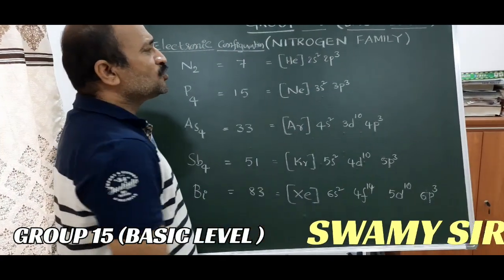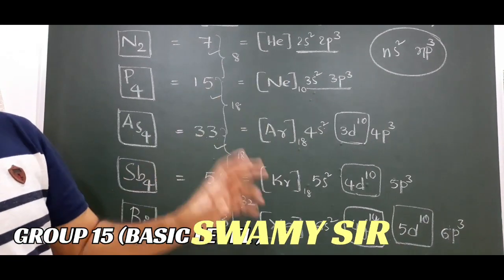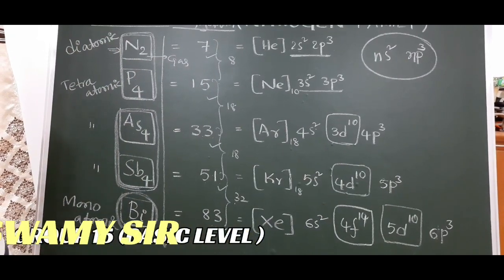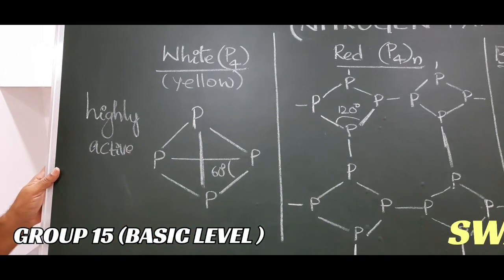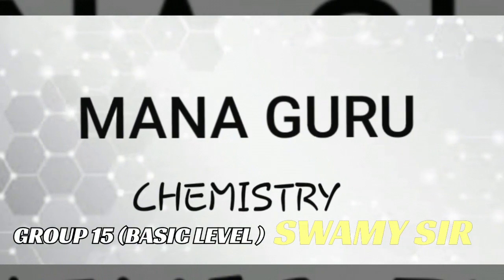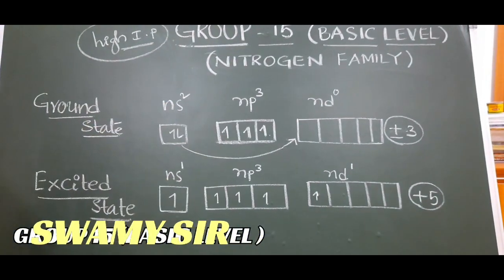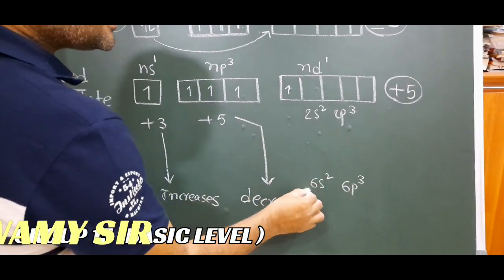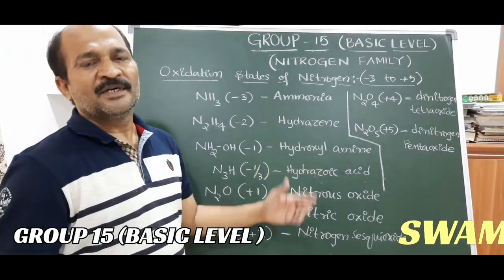GROUP 15( BASIC LEVEL:PART-1)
CHEMISTRY-SWAMY SIR